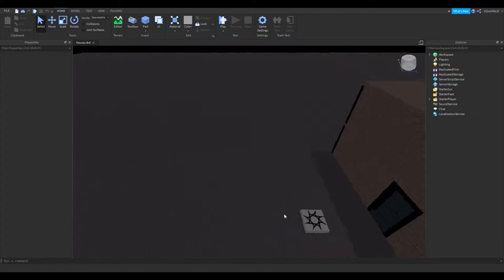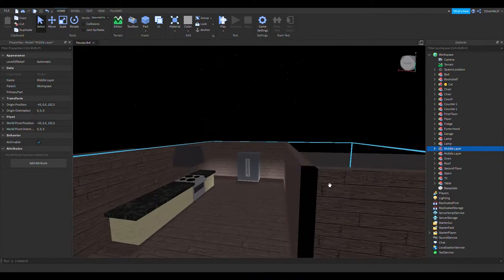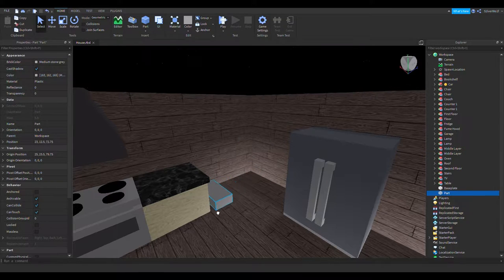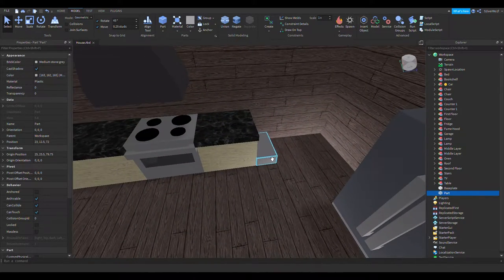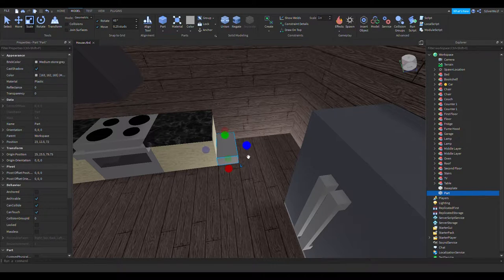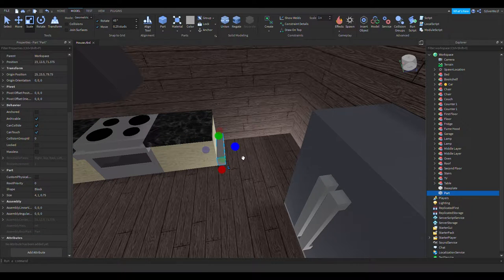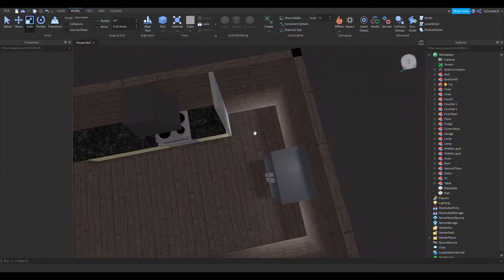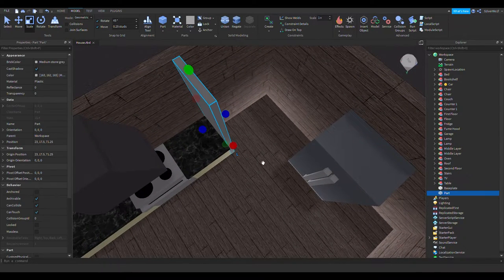Roblox Studio - Come Learn with Me - Episode 9 - Almost Finished with the Kitchen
Got almost all of the kitchen done today. I realized I totally forgot about adding a sink, so I'll be doing that next episode. I need more ideas of what else I should add.

Wanted to start learning how to model stuff so I figured the best way to do so is to just hop in the studio and start making stuff. This will also hopefully keep me accountable to keep learning it.

Bye